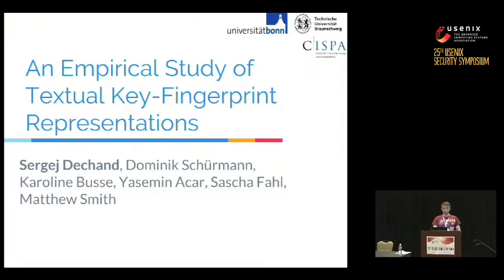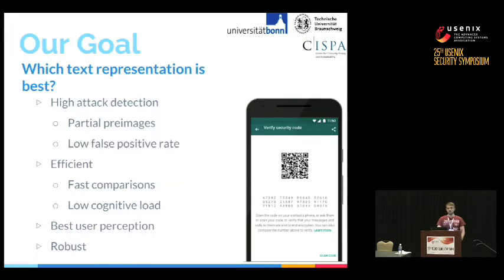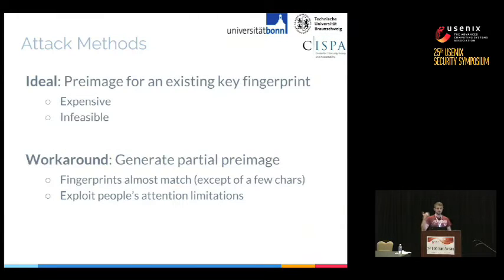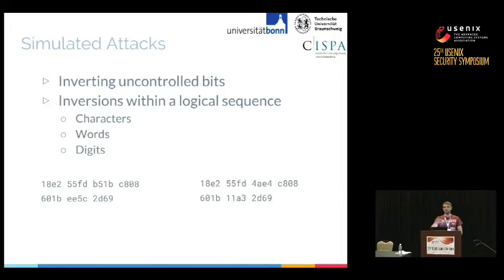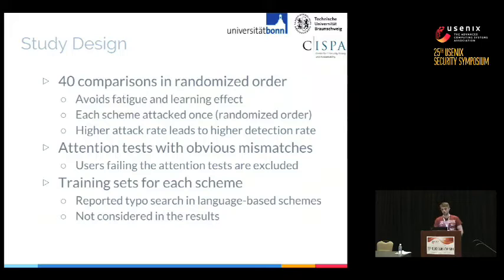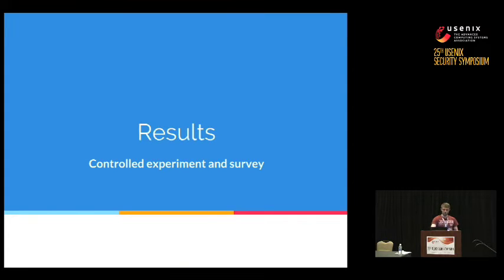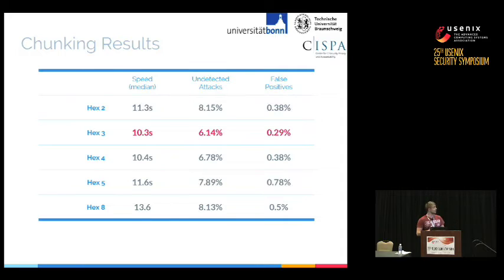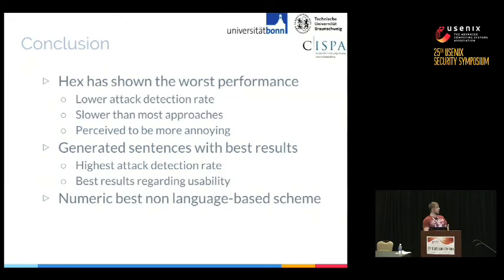USENIX Security '16 - An Empirical Study of Textual Key-Fingerprint Representations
An Empirical Study of Textual Key-Fingerprint Representations

Many security protocols still rely on manual fingerprint comparisons for authentication. The most well-known and widely used key-fingerprint representation are hexadecimal strings as used in various security tools. With the introduction of end-to-end security in WhatsApp and other messengers, the discussion on how to best represent key-fingerprints for users is receiving a lot of interest.

We conduct a 1047 participant study evaluating six different textual key-fingerprint representations with regards to their performance and usability. We focus on textual fingerprints as the most robust and deployable representation.

Our findings show that the currently used hexadecimal representation is more prone to partial preimage attacks in comparison to others. Based on our findings, we make the recommendation that two alternative representations should be adopted. The highest attack detection rate and best usability perception is achieved with a sentence-based encoding. If language-based representations are not acceptable, a simple numeric approach still outperforms the hexadecimal representation.